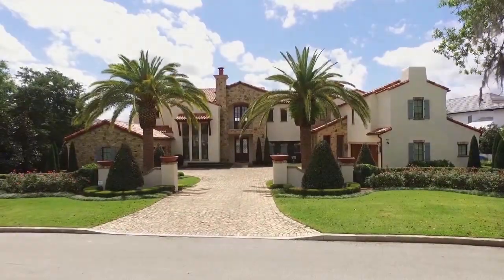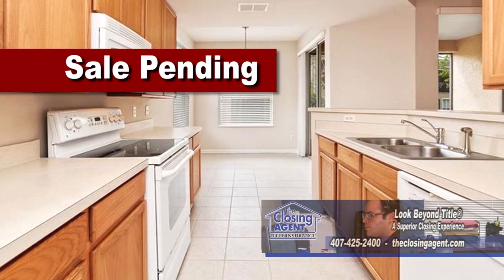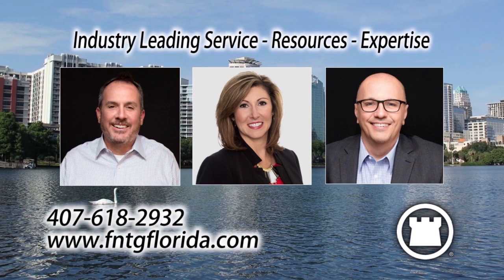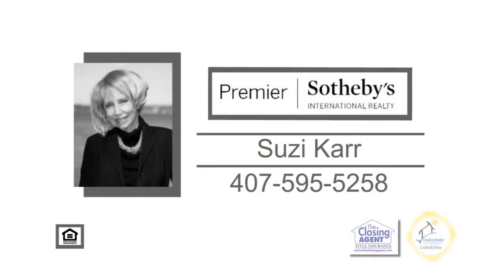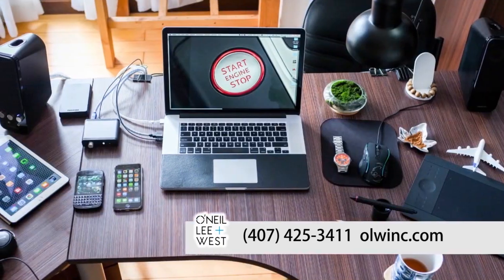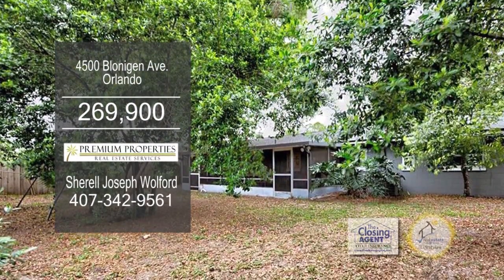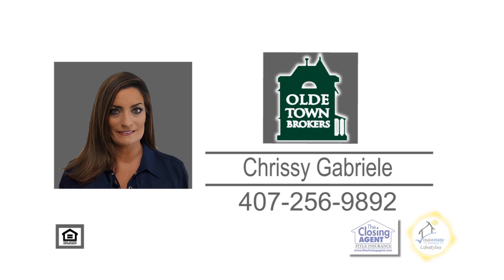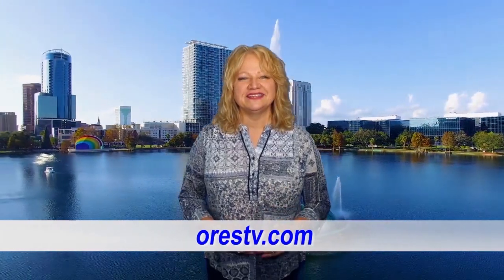RESTV Orlando April 14th 2019